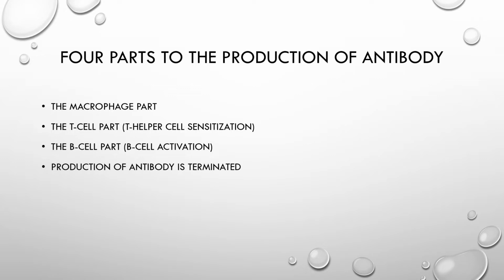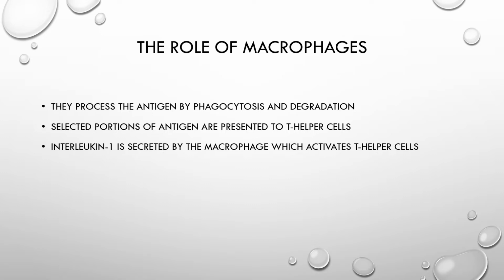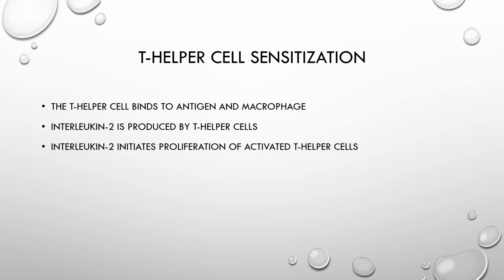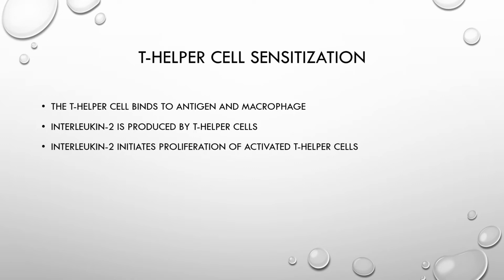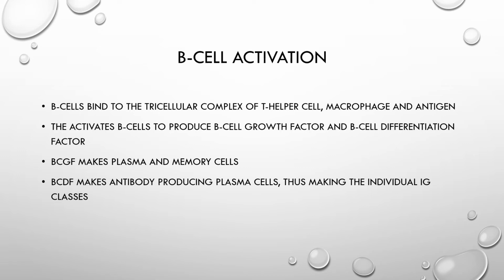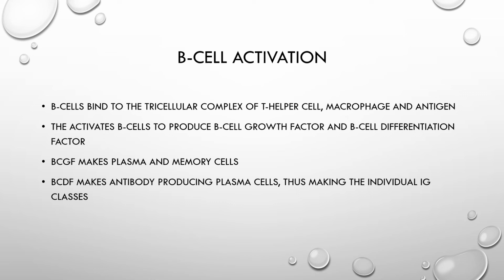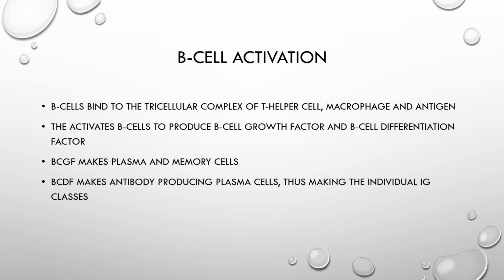Unit 7 production of antibody narrated